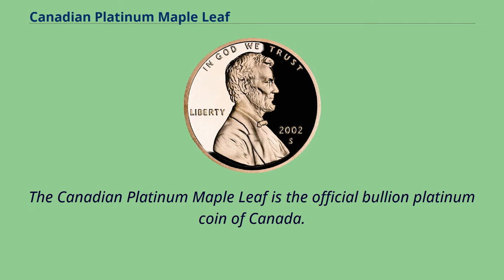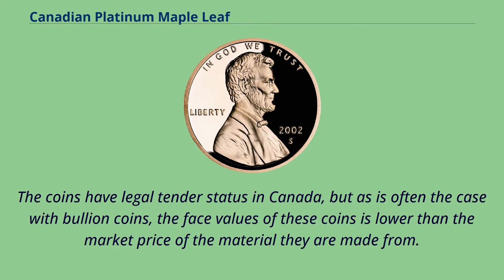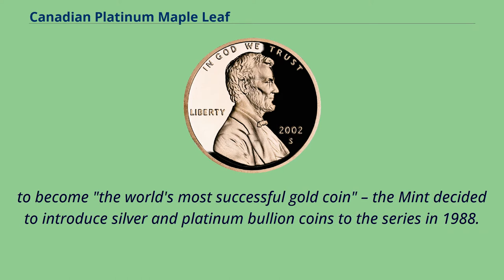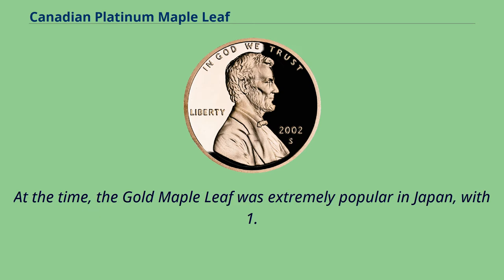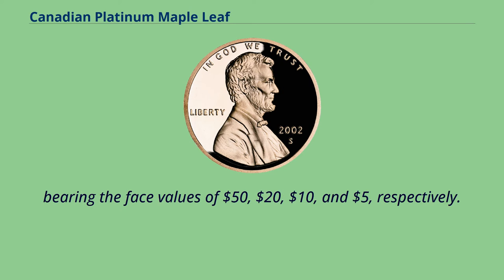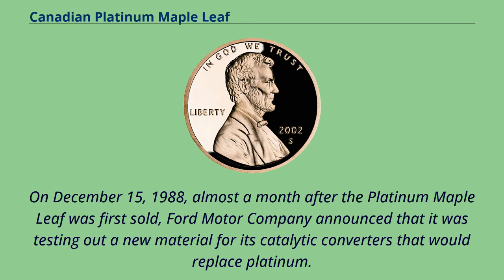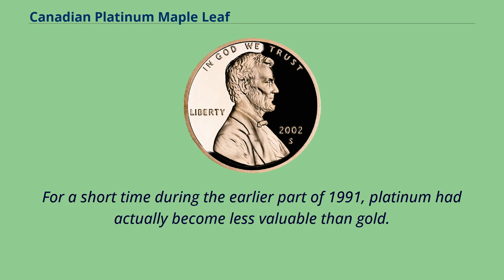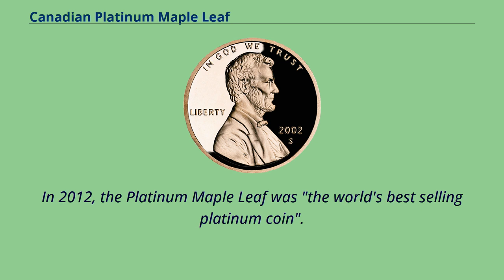Canadian Platinum Maple Leaf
The Canadian Platinum Maple Leaf is the official bullion platinum coin of Canada.
First issued by the Royal Canadian Mint in 1988, it was available until 2002 in five different denominations, all of which are marked as containing .
9995 pure platinum.
The bullion coin was partly reintroduced in 2009 in the form of the 1 troy ounce denomination in .
9999 purity, featuring a new portrait of Queen Elizabeth II on the obverse.
The coins have legal tender status in Canada, but as is often the case with bullion coins, the face values of these coins is lower than the market price of the material they are made from.
The Canadian Maple Leaf series began in 1979, when the Royal Canadian Mint （RCM） introduced the Canadian Gold Maple Leaf coin.
It consisted of 1 troy ounce of .
999 pure gold – later refined to .
9999 pure in 1984 – and contained no alloys within it; a rarity at the time.
Due to the widespread success of the coin on the international bullion market – which saw the Gold Maple Leaf secure "the top sales spot"
to become "the world's most successful gold coin" – the Mint decided to introduce silver and platinum bullion coins to the series in 1988.
In that year, Canada ranked third in the world in platinum production, trailing only South Africa and the Soviet Union.
The production of Platinum Maple Leaf coins began on September 22, 1988, at a "special striking ceremony" organized by the RCM, where the first Canadian Silver Maple Leaf was also made.
The president of the largest precious metal distributor in Japan, Junichiro Tanaka, was given the honour of striking the first platinum coin with a coin press weighing 140 tonnes.
At the time, the Gold Maple Leaf was extremely popular in Japan, with 1.
1 million ounces of the coin sold there from 1984 onwards.
This represented more than 70% of ...